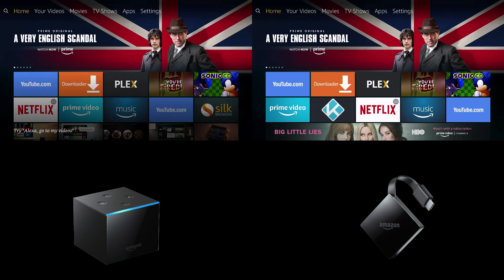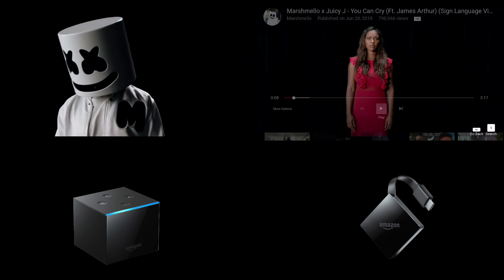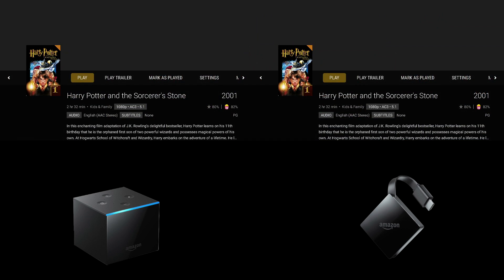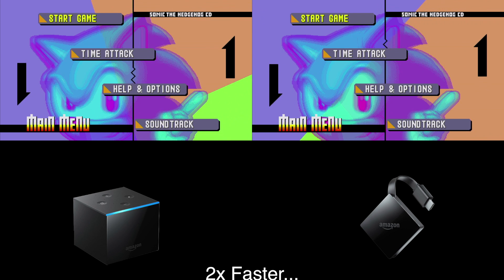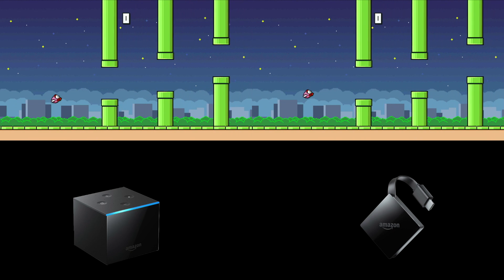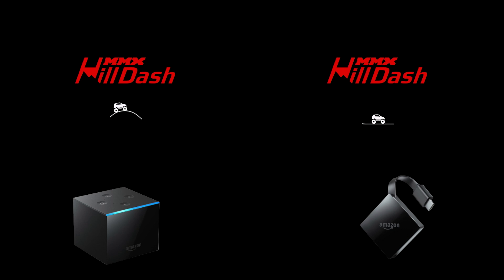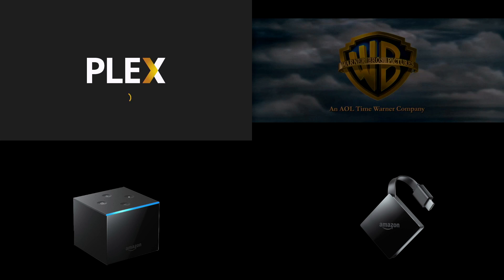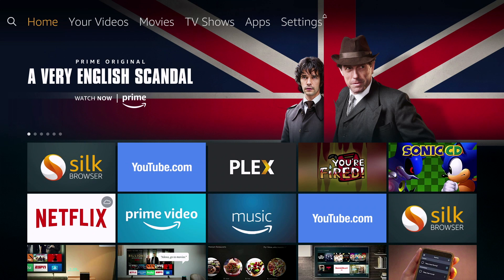Fire TV Cube vs Fire TV 3 Speed Test!